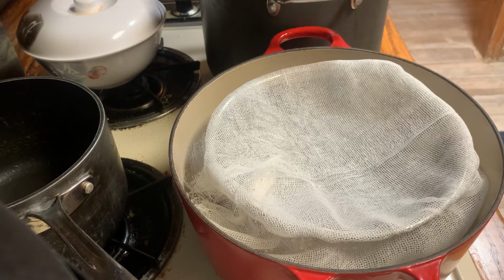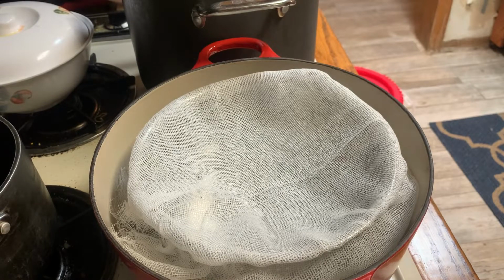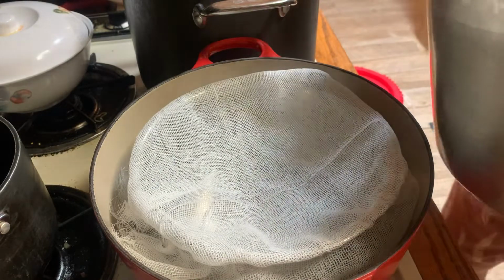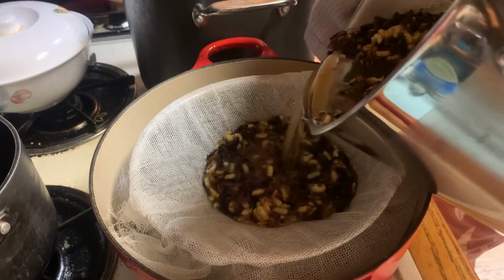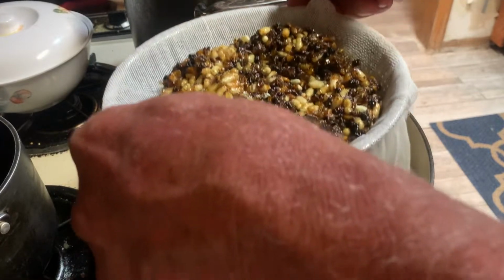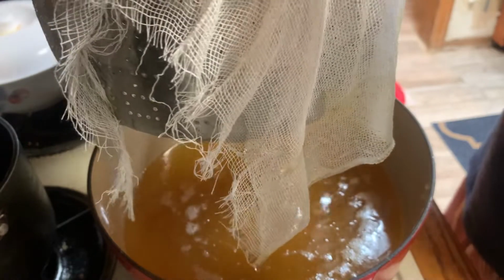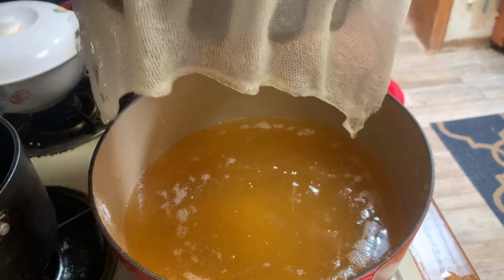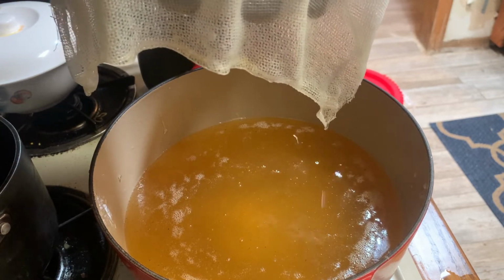Filtering out the impurities from beehive.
We’re streaming off all the extra stuff on this last pour